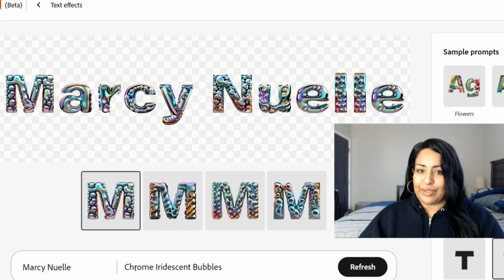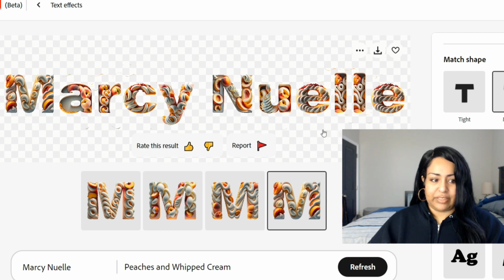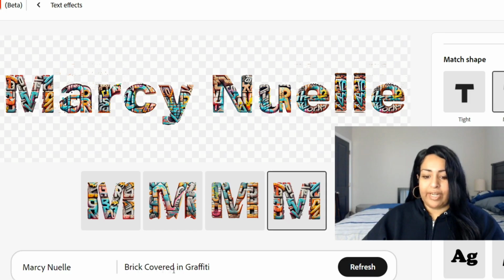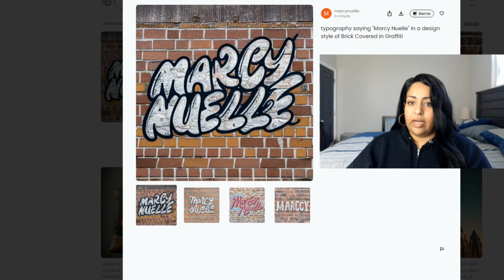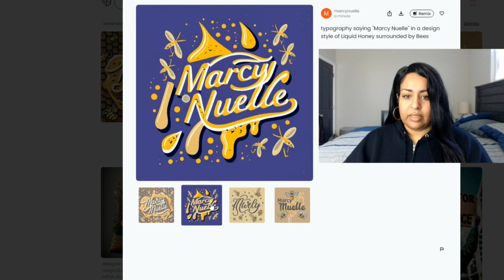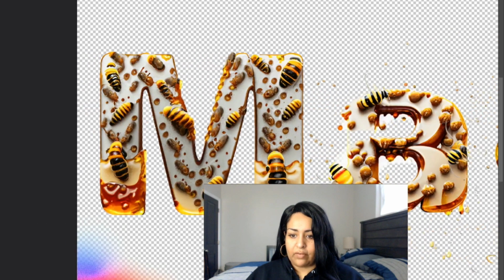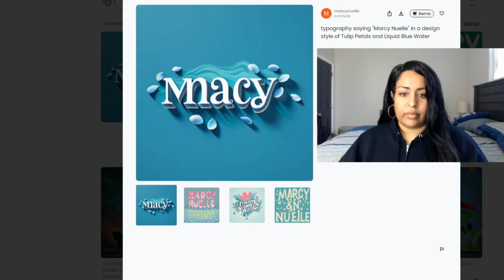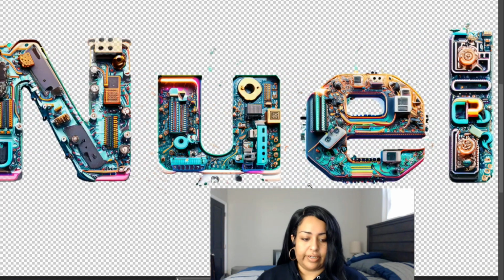Ideogram AI vs Adobe Firefly Same Prompt Comparison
Today were comparing Ideogram AI vs Adobe Firefly by performing a same prompt comparison.